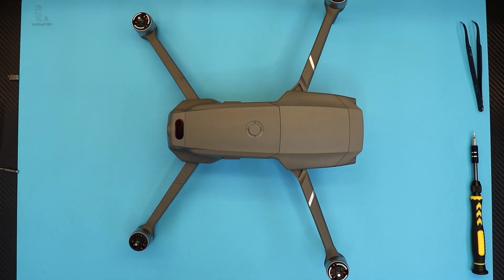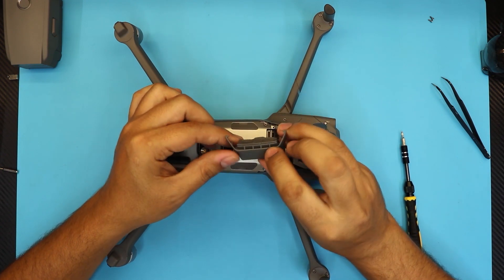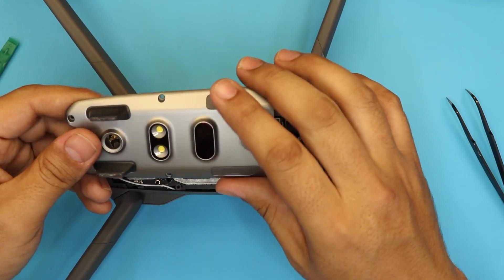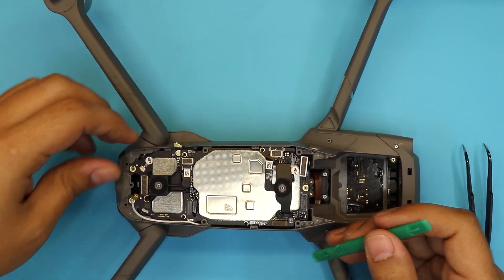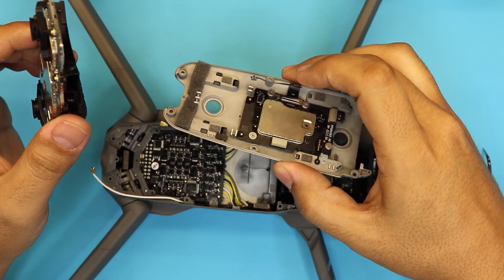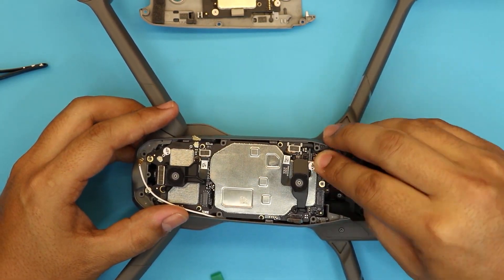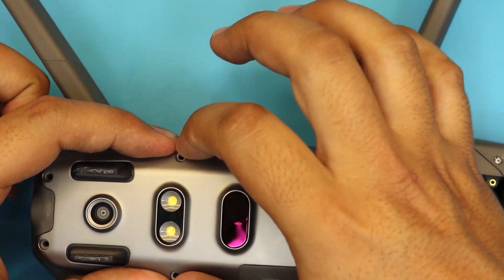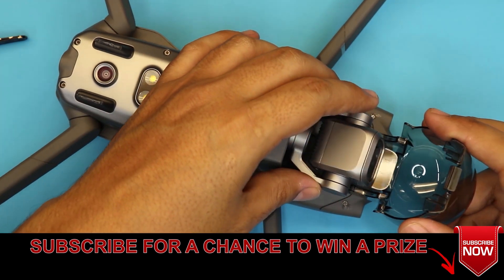DJI Mavic Pro 2 Teardown - FULL Maintenance | Cleaning | Disassembly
In this video i will show you step by step on how to Disassemble and Reassemble your DJI mavic pro 2 to do a FULL Maintenance , and replace parts.